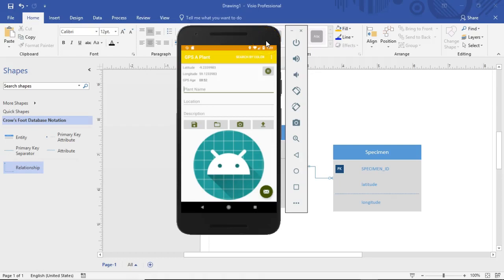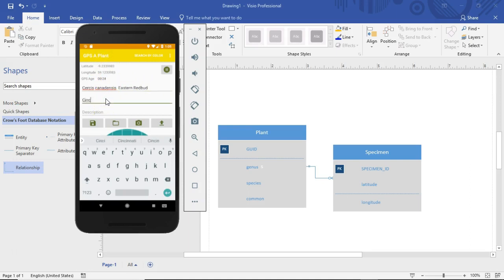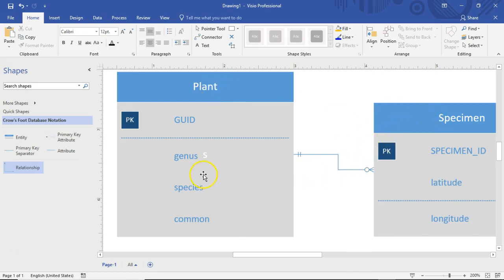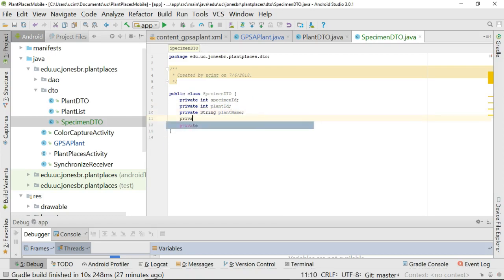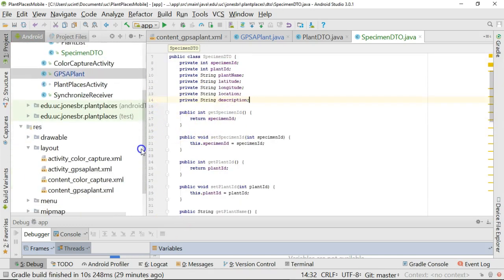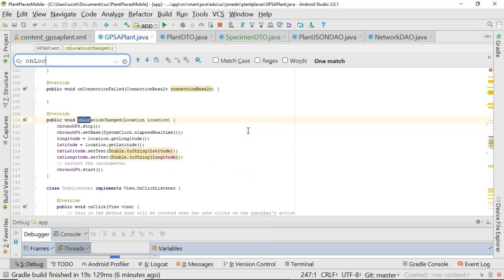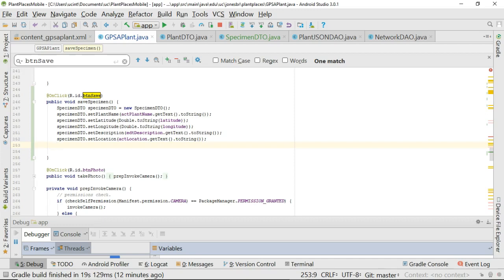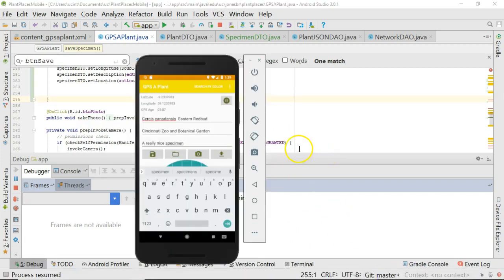Populate a DTO with ButterKnife button click Android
Create a DTO class, and populate it from the fields on an Android application